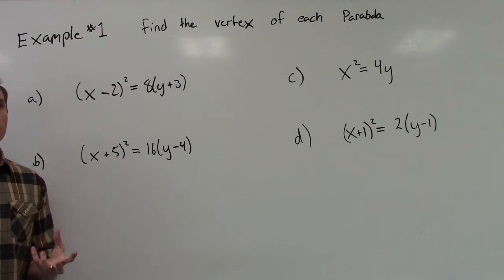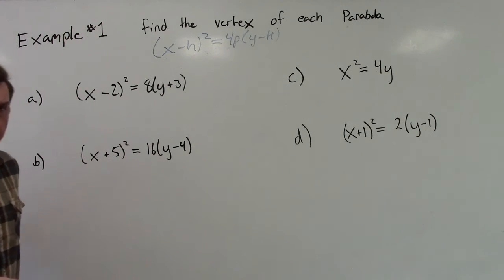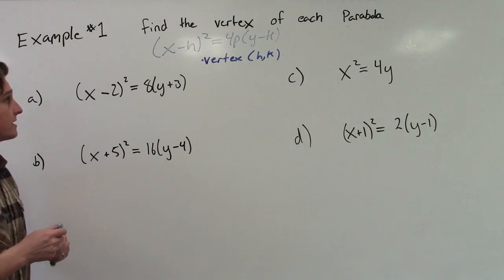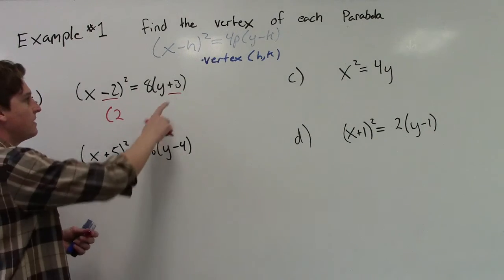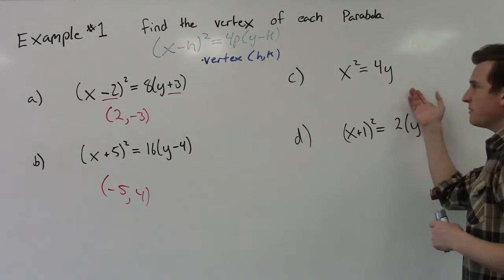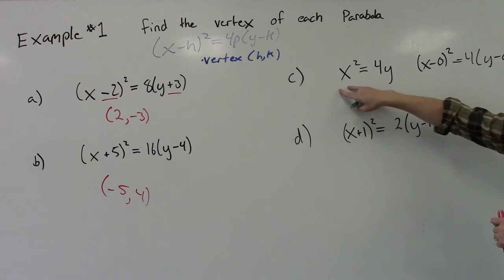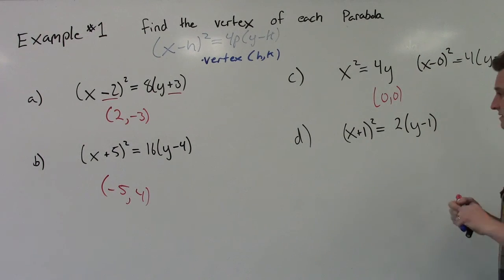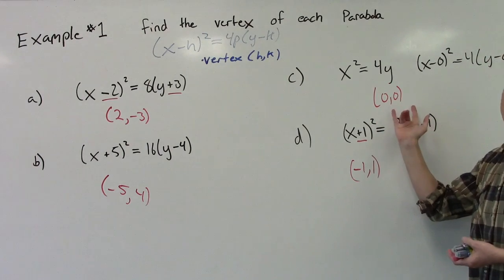Finding Vertex of Parabola Equation in Focus Form